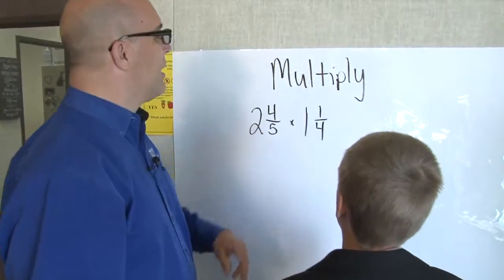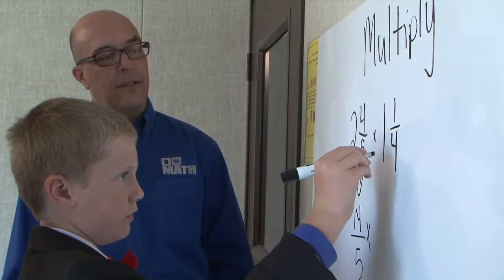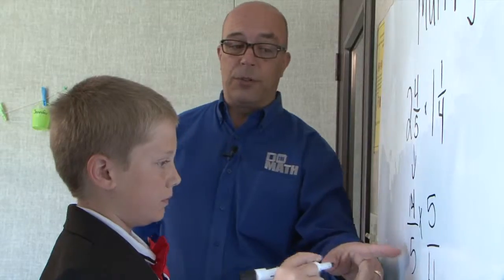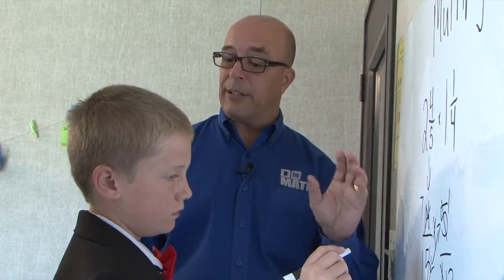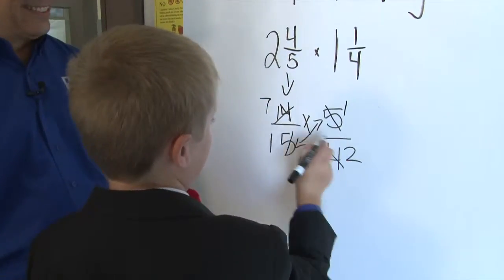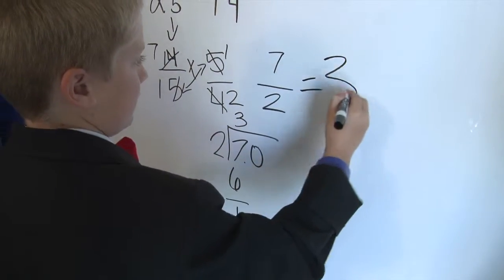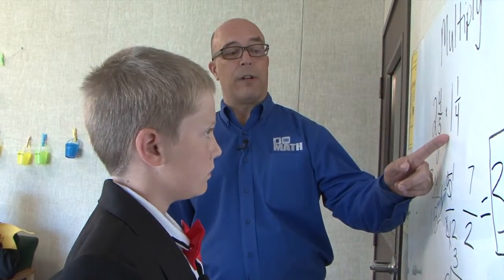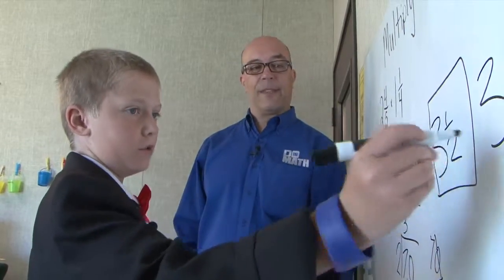IN YOUR CLASS - Wallace Middle #3: Haiden